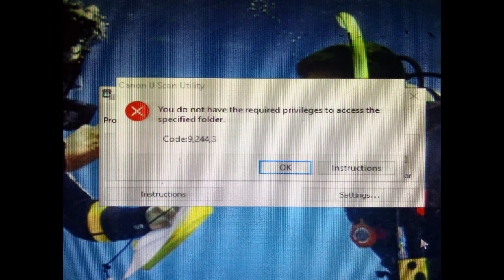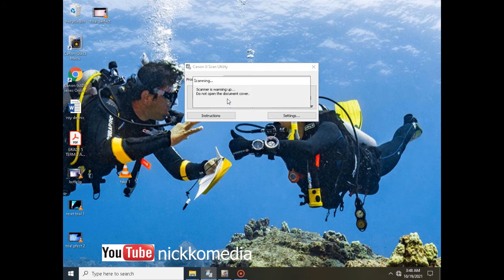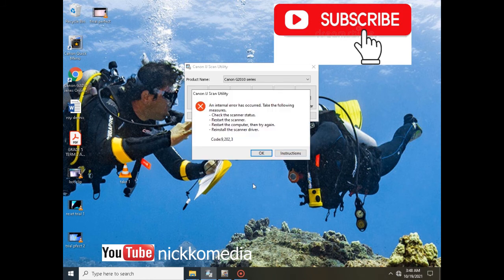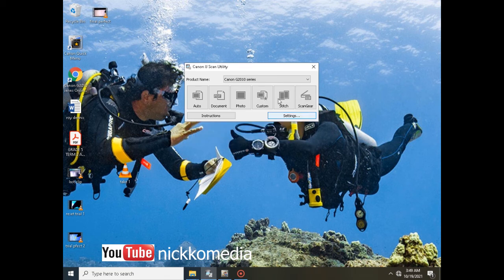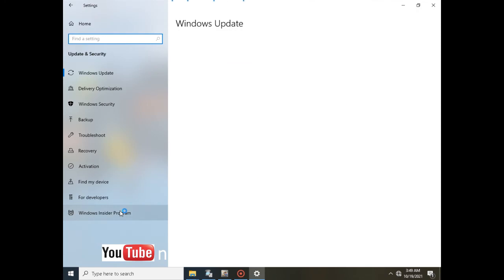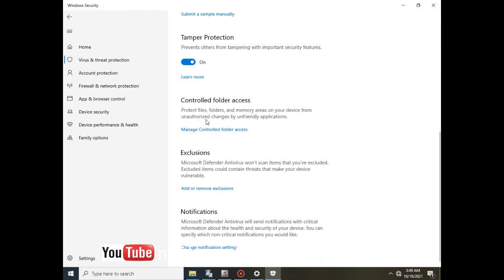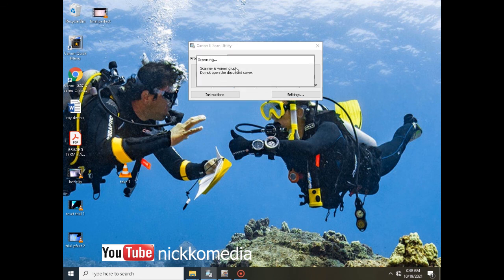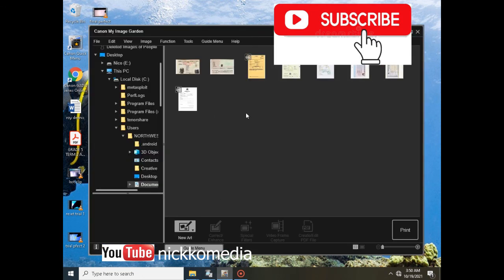you do not have the required privileges to access the specified folder.code; 9,244,3. fixed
you do not have the required privileges to access the specified folder.
code; 9,244,3. cannonprinters scanning failure's ,.. fixed